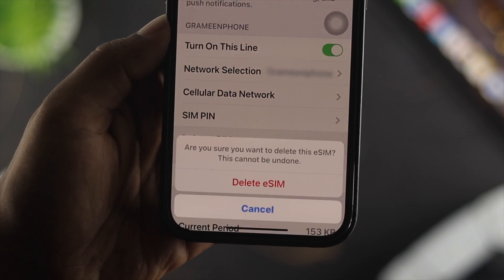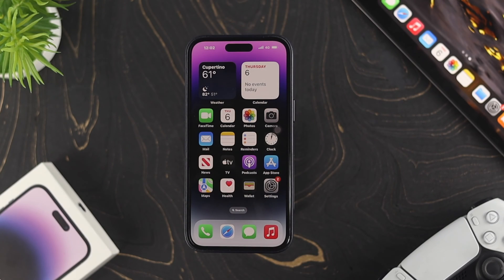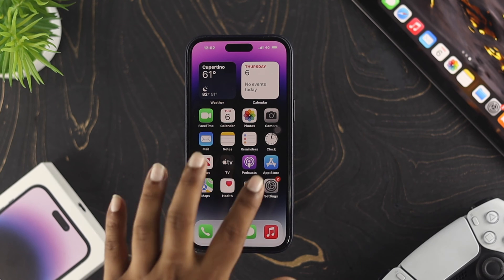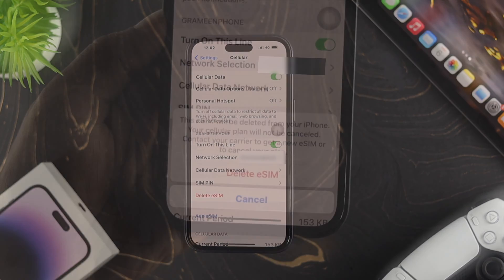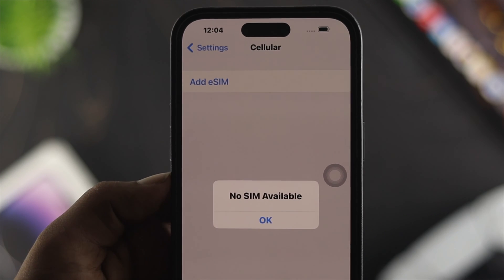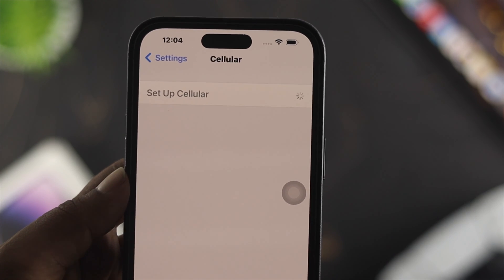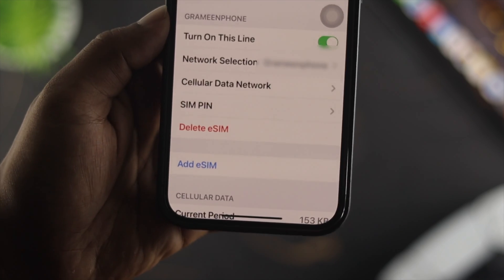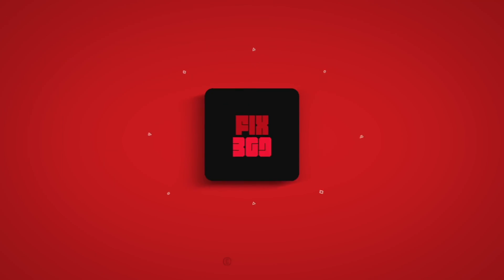iPhone 14 Pro/Max/Plus: How to Remove eSIM [Change & Delete]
If you want to change the eSIM card on iPhone 14 Pro Max and Plus you need to delete it first. Check out the easy step-by-step process to remove eSIM from your iPhone 14.

You can use the same way to delete eSIM card from iPhone 11/13/12 Pro Max, Pro, mini, SE2, XR, XS Max.

0:00 Video Overview
0:18 Remove eSIM Card